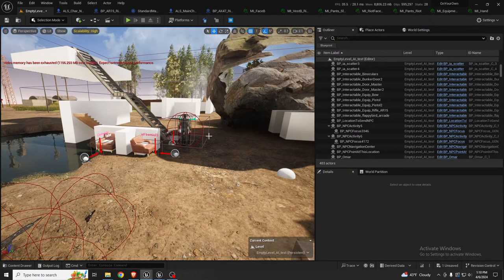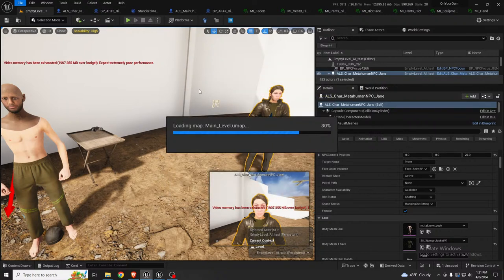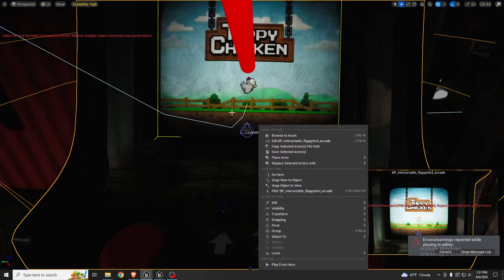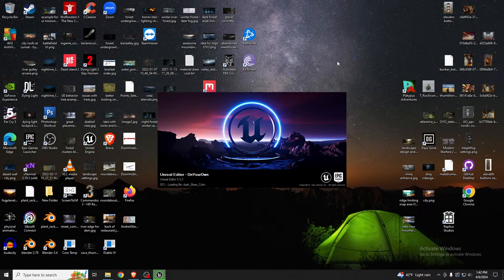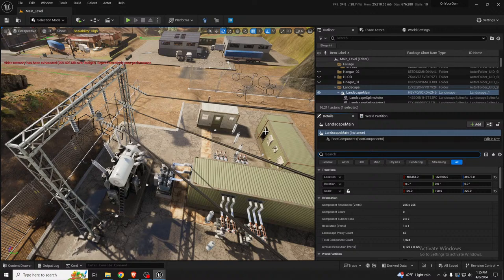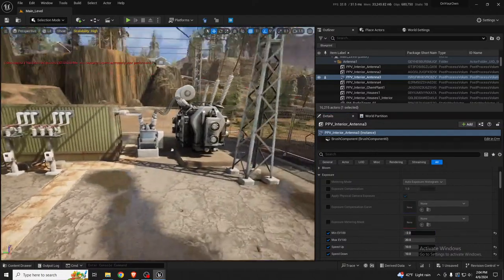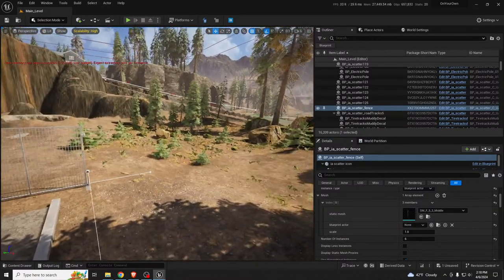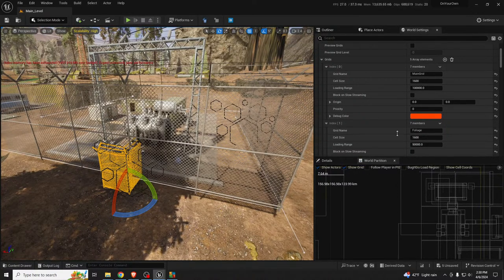On Your Own video game - Unreal Engine 5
unrealengine ue5 gamedev onyourownvideogame Some of the week's updates and we continue some of level design around the houses .